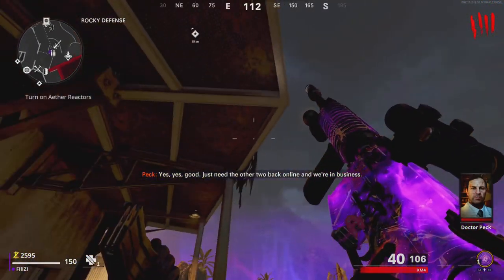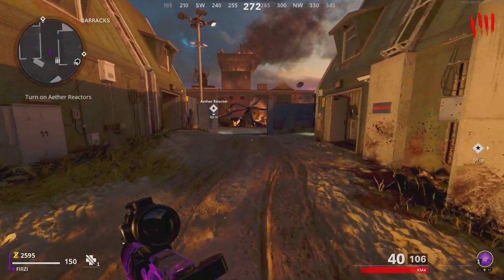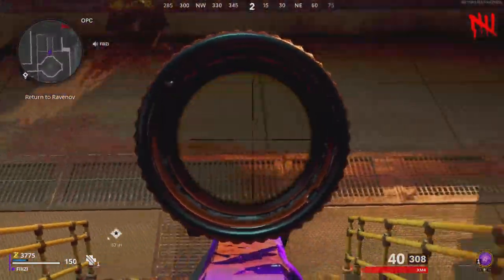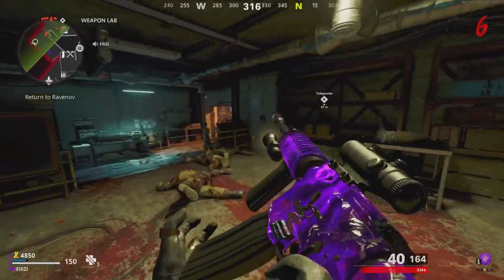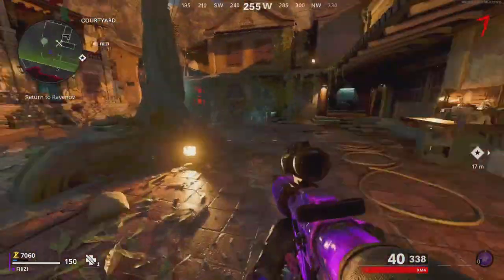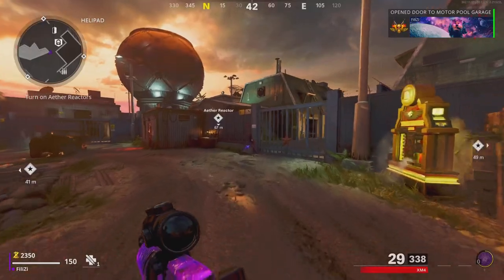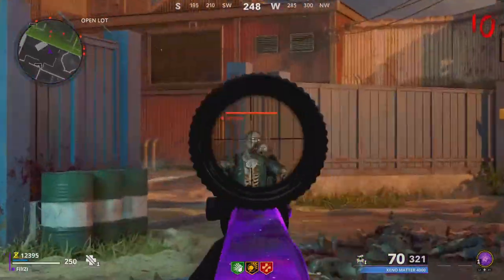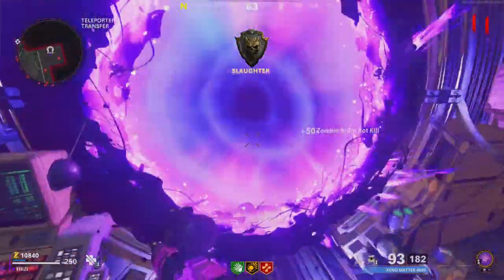Fastest Way To Unlock Plague Diamond Assault Rifles (Call Of Duty Cold War Zombies)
Timestamps
0:00 Attachments
0:57 Strats
4:39 Grunge
4:47 Liquid
5:15 Brushstroke
5:34 Vintage
6:14 Fauna
6:28 Topography
6:40 Infection

XM4
Axial Arms 3x
Muzzle brake 5.56
13.7`` takedown
Tiger team spotlight (Good for salvage)
SFOD speedgrip
40 RND
Airborne elastic wrap)
SAS Combat stock

AK-47
Axial Arms 3x
KGB eliminator
18.2`` takedown
Ember sighting point
Bruiser grip
40 RND speed mag
GRU elastic wrap
Spetnaz PKM stock

Krig 6
Axial Arms 3x
SOCOM Eliminator
19.7`` Takedown
Tiger team spotlight
Bruiser grip
Salvo 50 Rnd fast mag
Airborne elastic wrap
Raider stock

QBZ-83
Axial Arms 3x
Socom eliminator
16.5`` ranger
Tiger team spotlight
SFOD Speedgrip
STANAG 50 RND drum
Airborne Elastic wrap
SAS Combat stock

FFAR 1
Microflex LED
SOCOM Eliminator
20.3`` Takedown
Tiger team spotlight
Field agent grip
Salvo 44 RND fast mag
Dropshot Wrap
Duster Stock

Groza
Quickdot LED
Spetnaz compensator
16.2`` GRU composite
Tiger team spotlight
Spetnaz grip
VDV 50 rnd fast mag
Spetnaz field grip
KGB pad